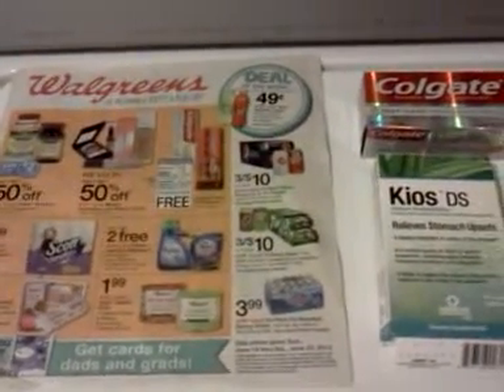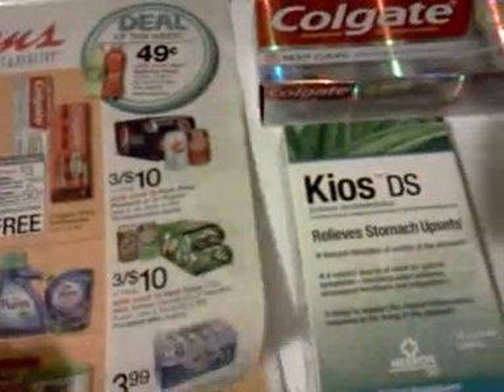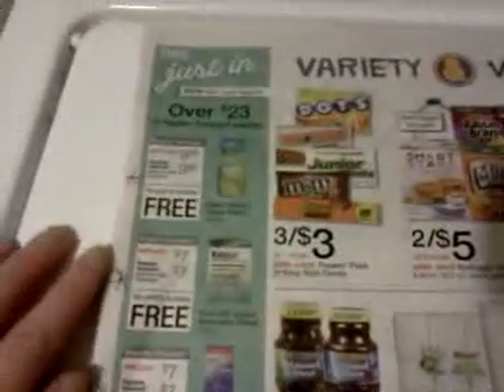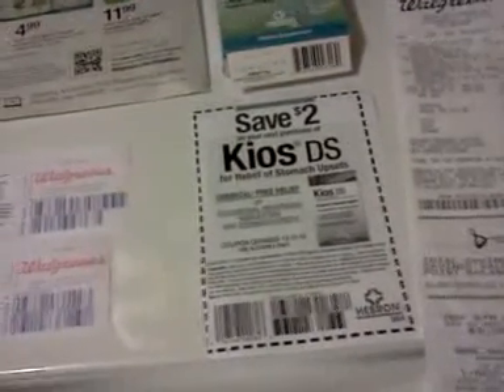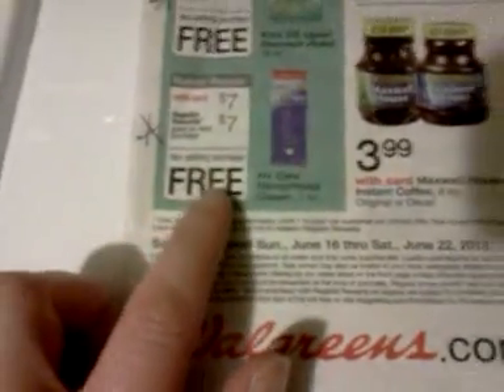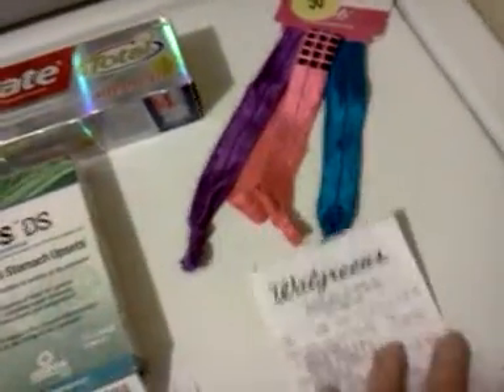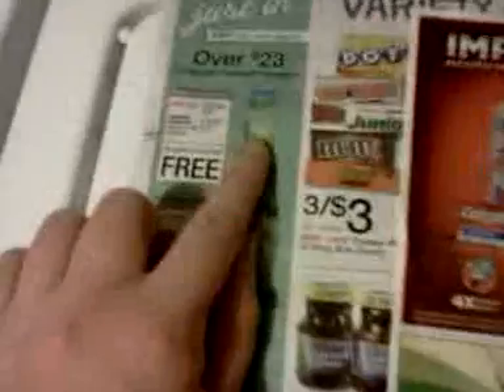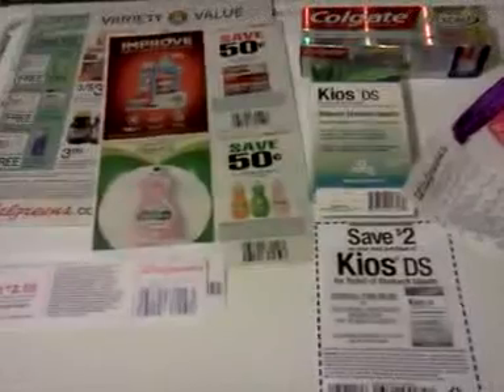Walgreens couponing 6/16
There are several free after Registar Rewards deals this week.